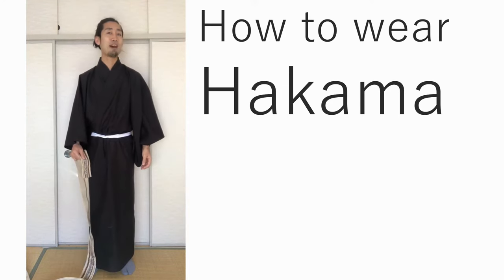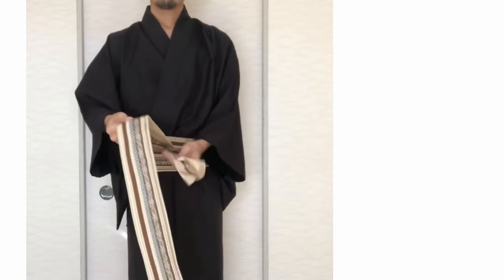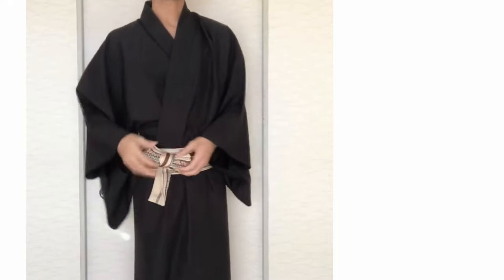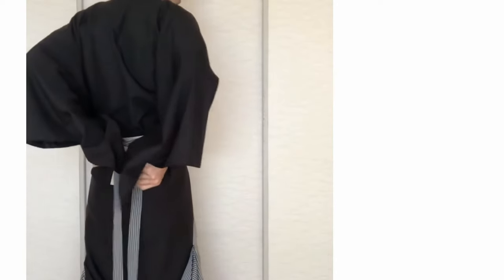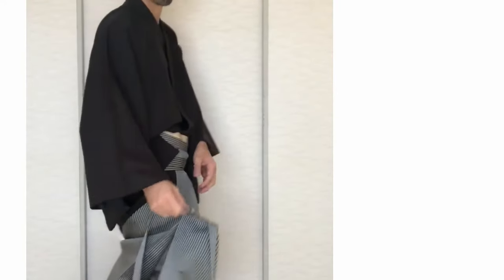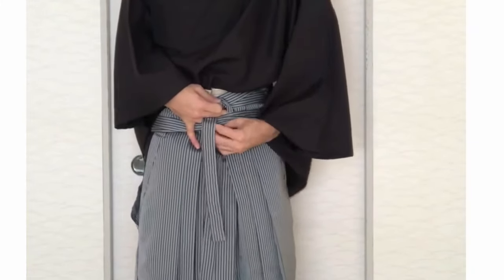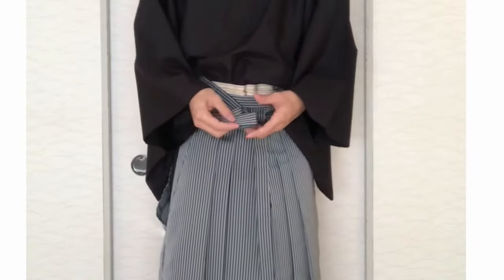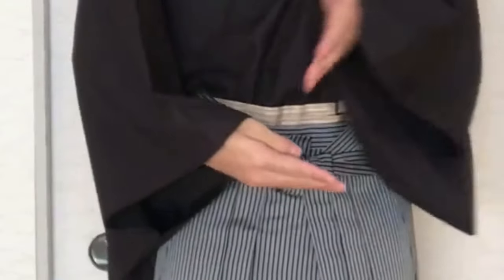How to wear Hakama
Explaining how to wear hakama for a formal situation such as wedding and ceremony.